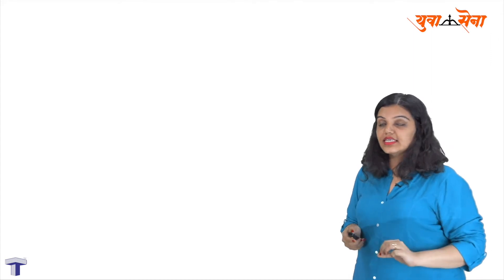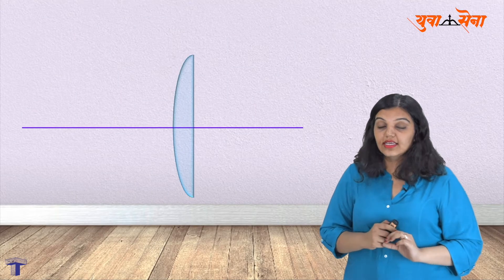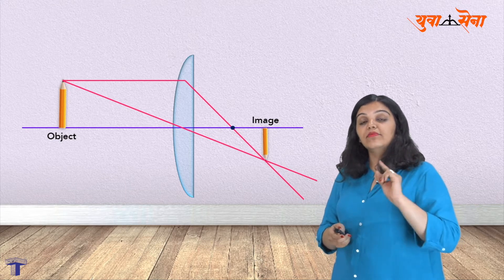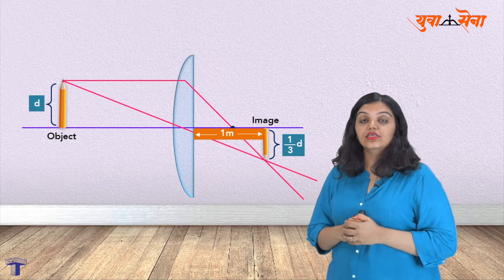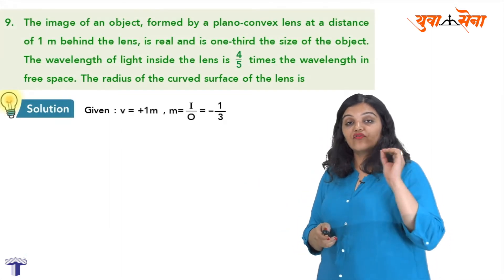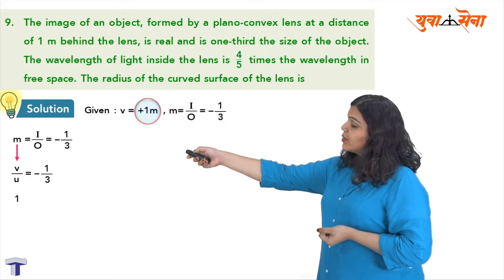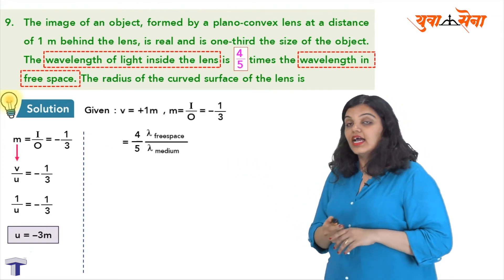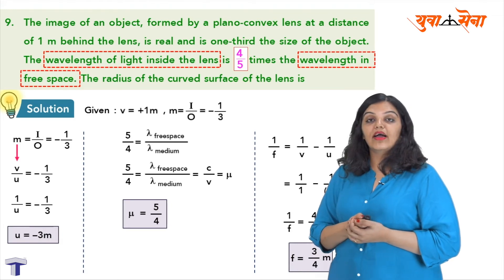Physics - Q. 9